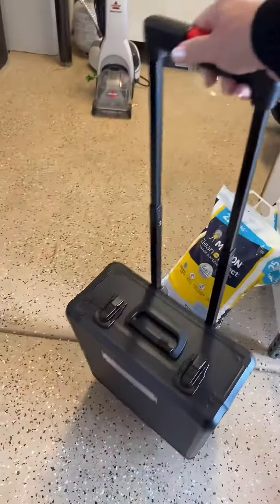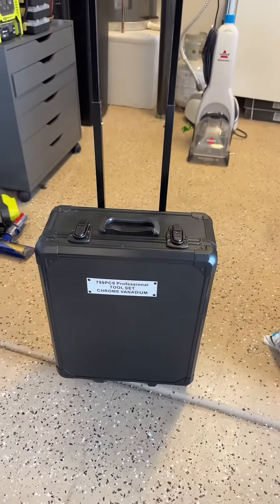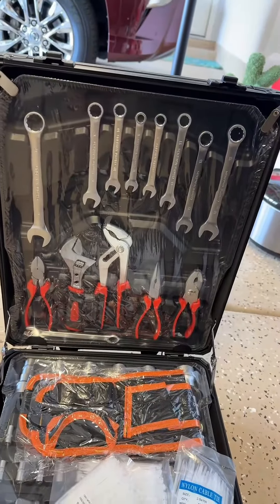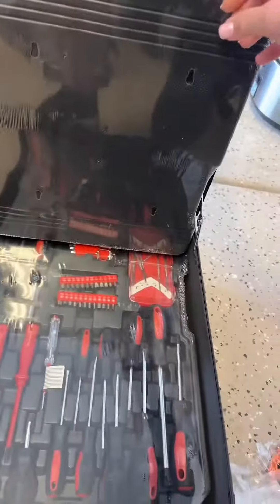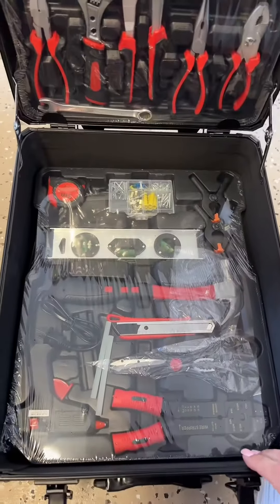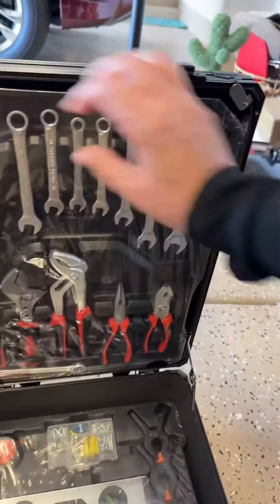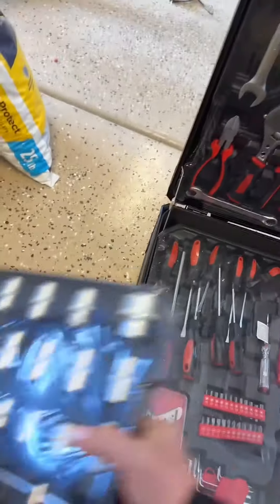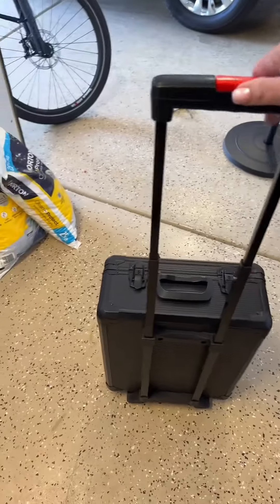Arcwares 799pcs Aluminum Trolley Case Tool Set Product Review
You can find links to products, my TikTok Shop, and more